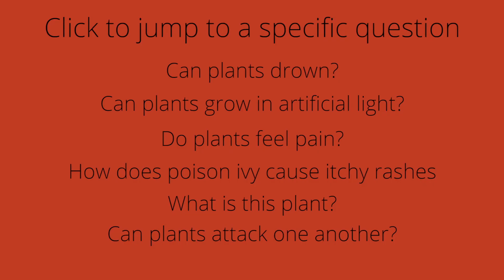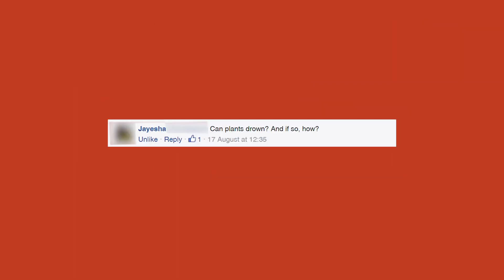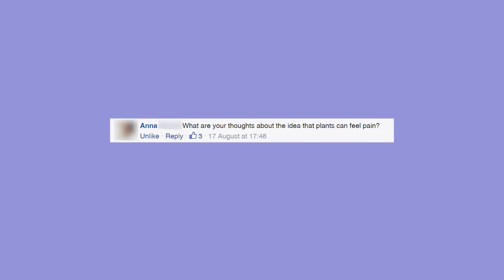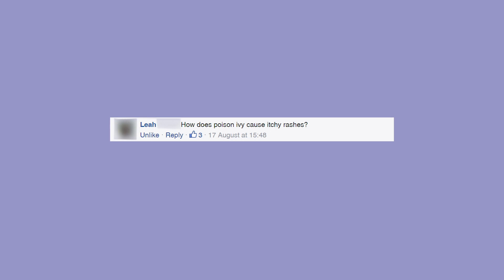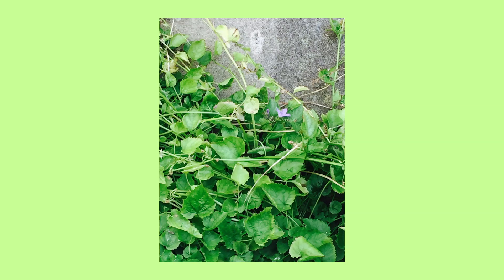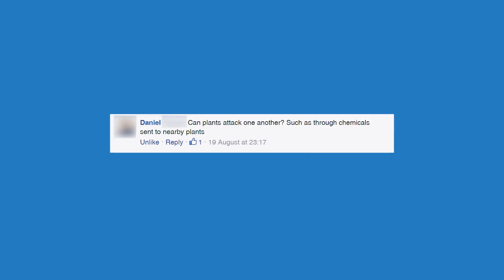Can Plants Feel Pain? & More! Ask A Scientist #1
Ask A Scientist is the new video feature from the Faculty of Biology, Medicine and Health at The University of Manchester.

In this first episode, we ask Dr. Thomas Nuhse all about plants! To submit your questions for future episodes, please follow our Facebook page for updates!

You may also be interested in a Life Sciences UG course at The University of Manchester. Please see our website for more details